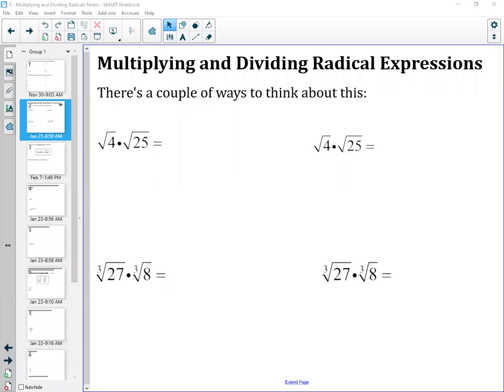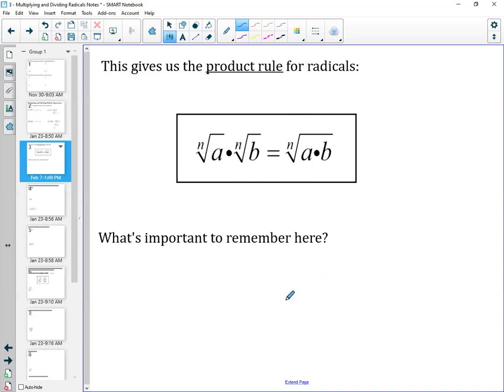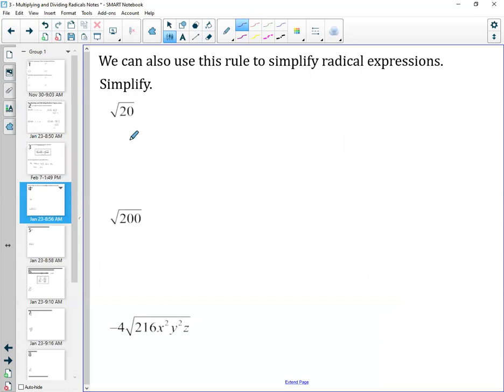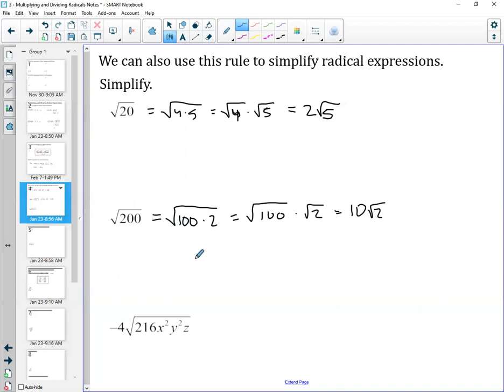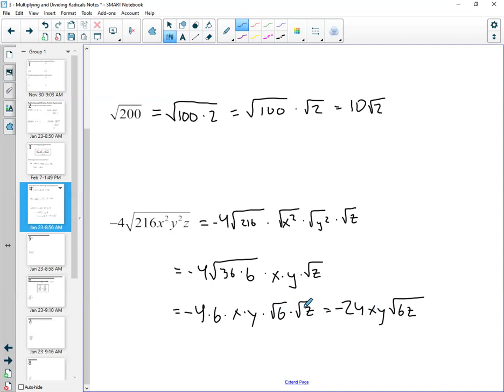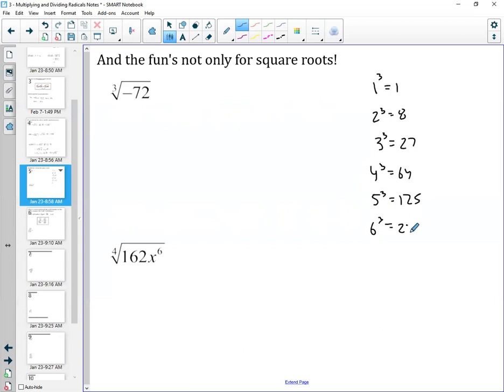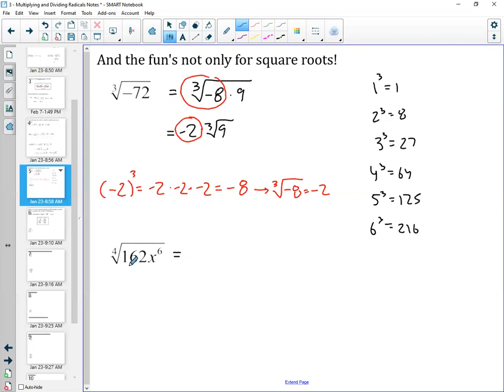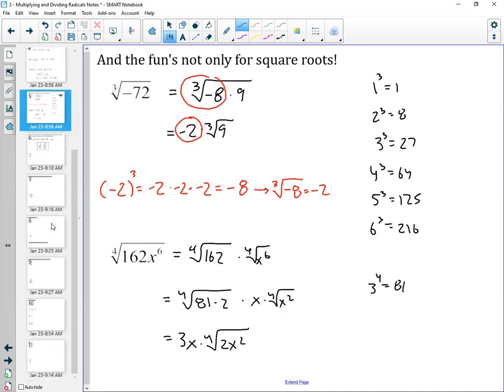Multiplying and Dividing Radicals Part 1